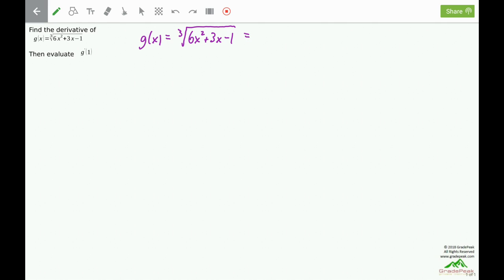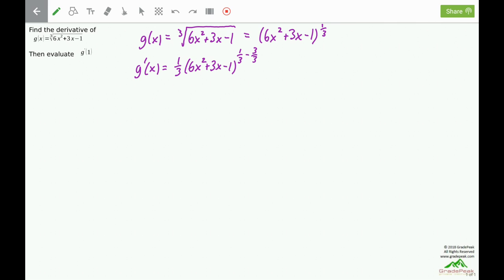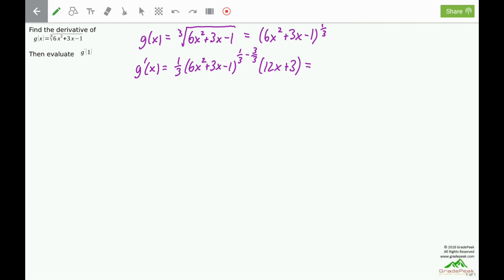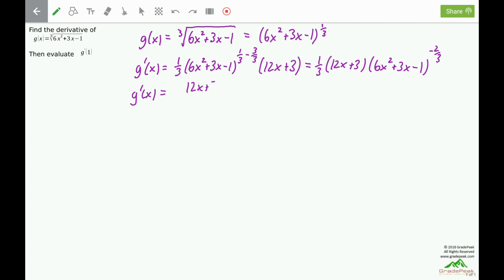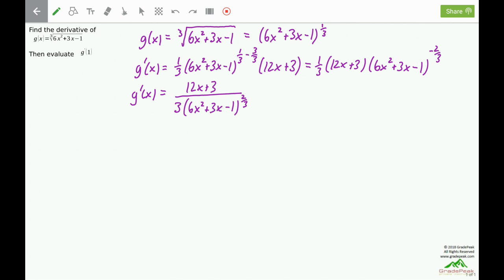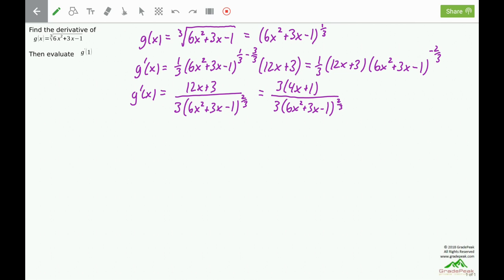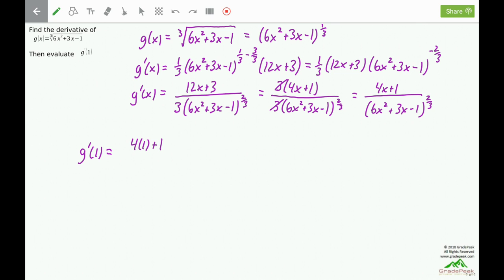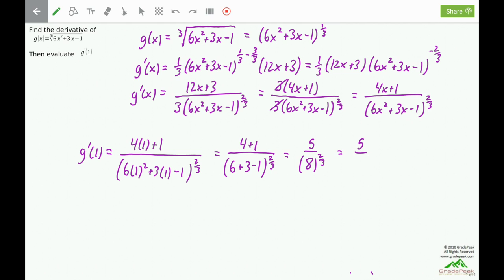GradePeak Calculus 1 Derivative Chain Rule 1 09